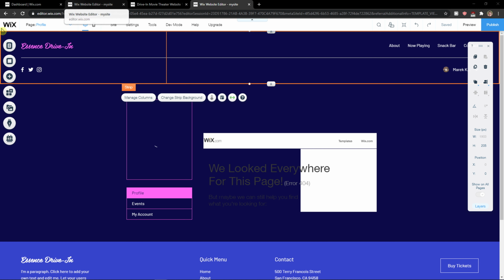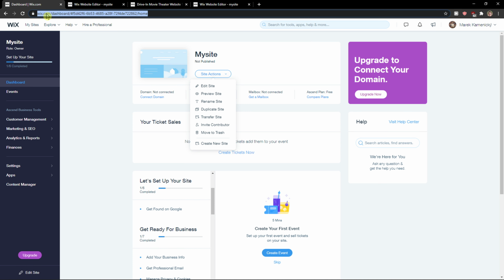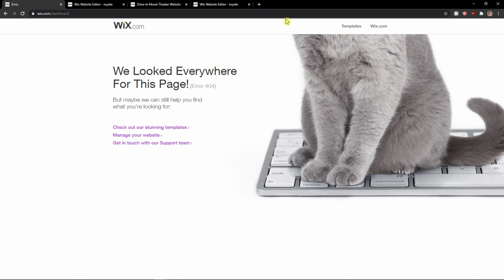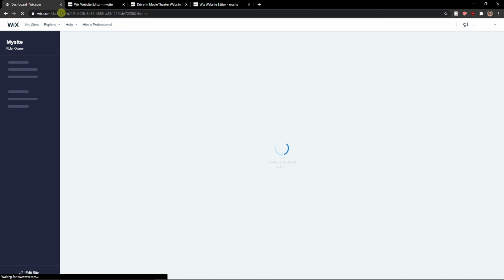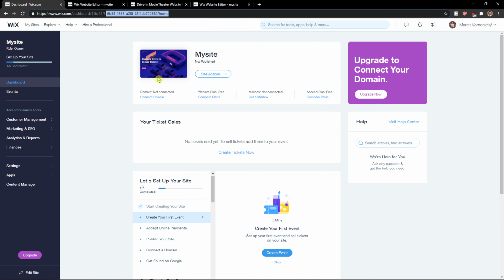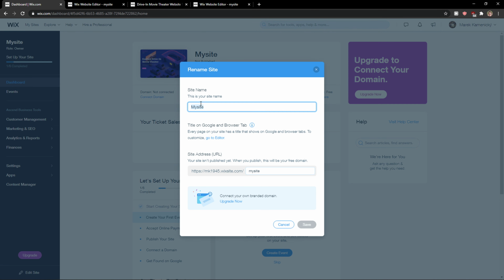How To Rename Website In Wix 2020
In this video I will show you How To Rename Website In Wix 2020

GET AMAZING FREE Tools For Your Youtube Channel To Get More Views:
Tubebuddy (For GROWTH on Youtube):